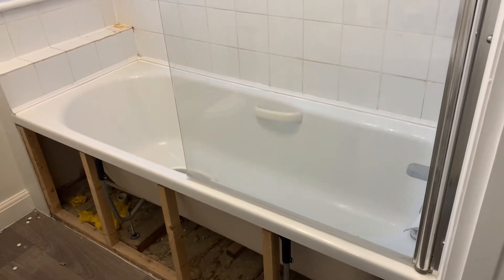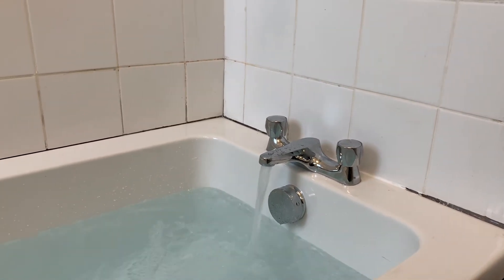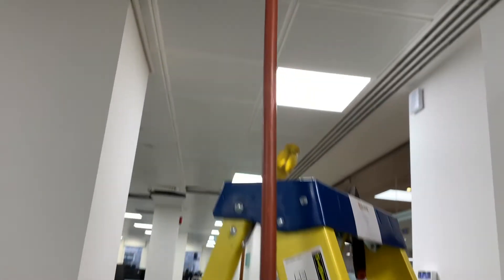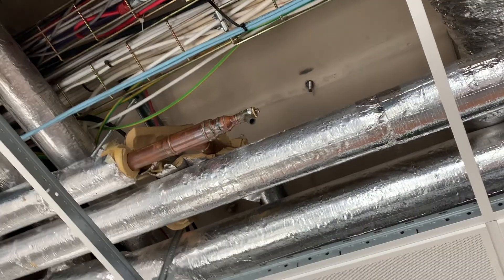No water coming out of taps! FIXED! day in the life of a plumber *1 money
A few days of plumbing bits and bobs